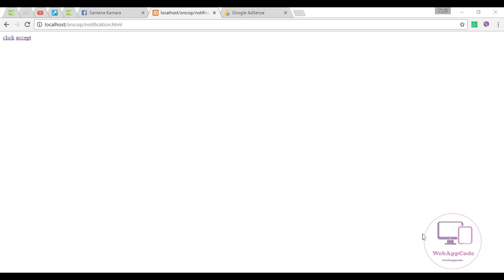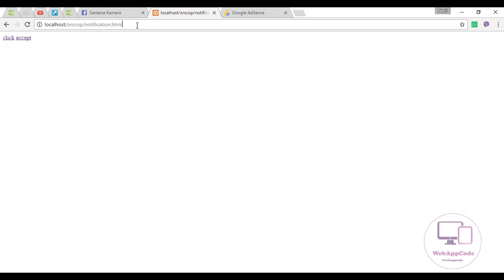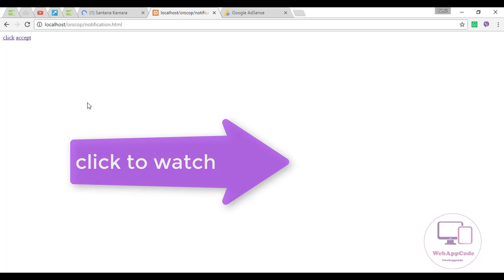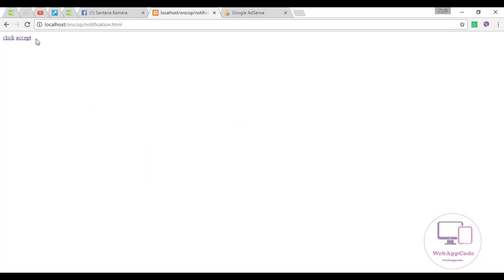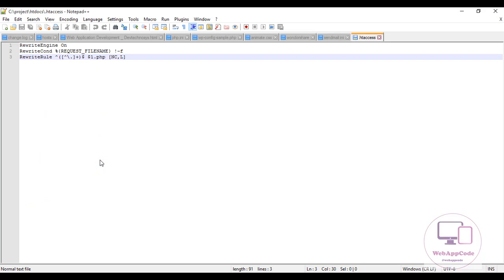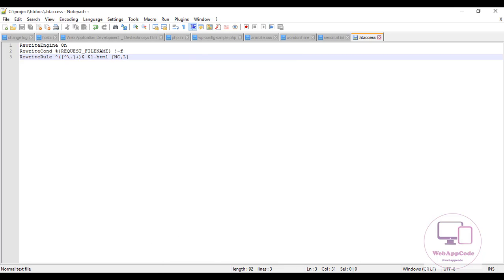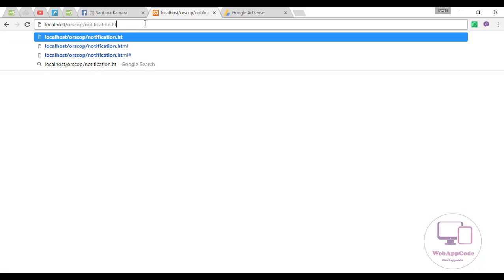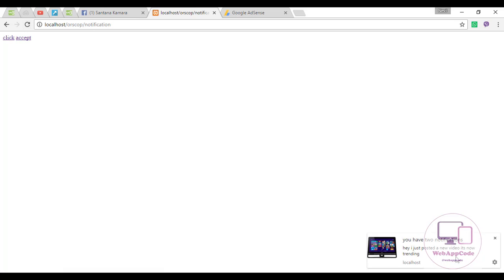Hide .html extension in url in xampp localhost that appears on url in your browser.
RewriteEngine On
RewriteCond %{REQUEST_FILENAME} !-f
RewriteRule ^([^\.]+)$ $1.html [NC,L]